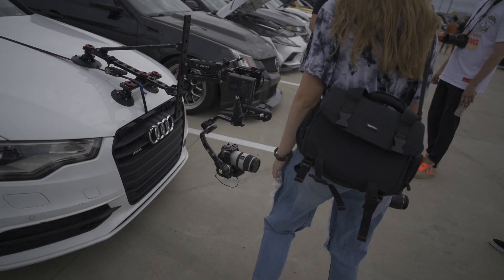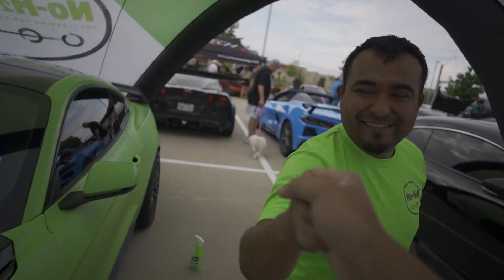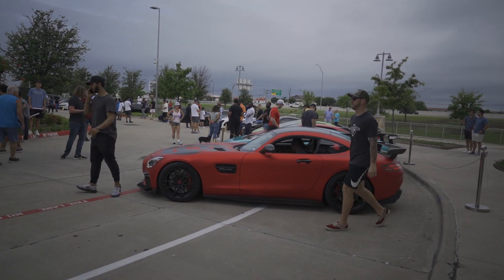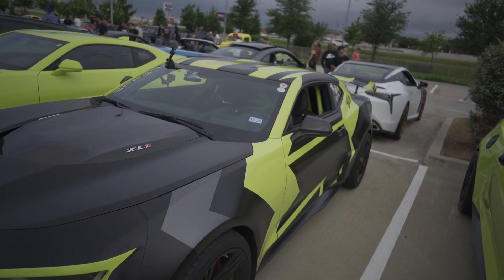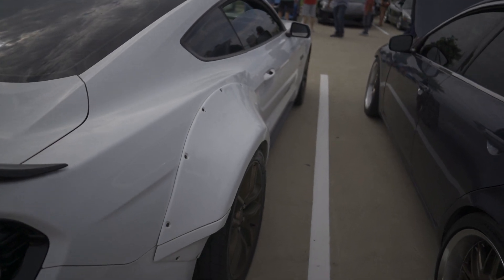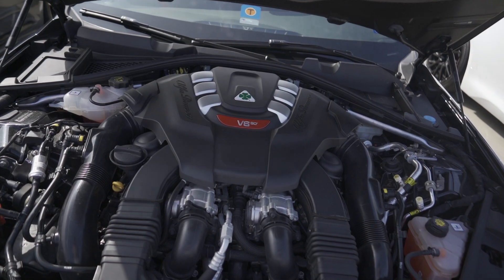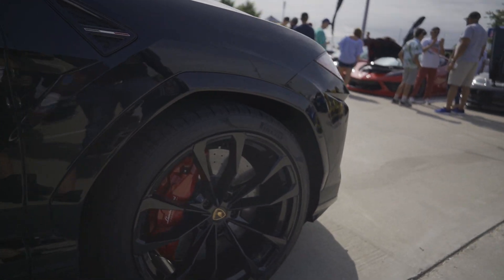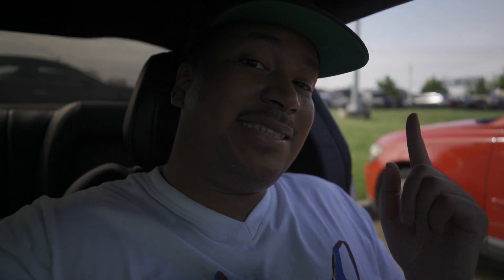Cars and Coffee at Lava Cantina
Welcome to Cars and Cantina July 2021!
Make sure to catch me at Fueled up at Nebraska Furniture Mart as well.